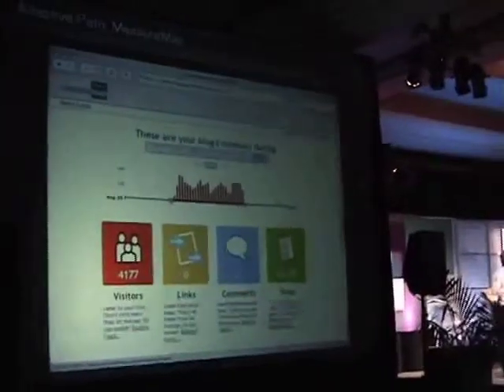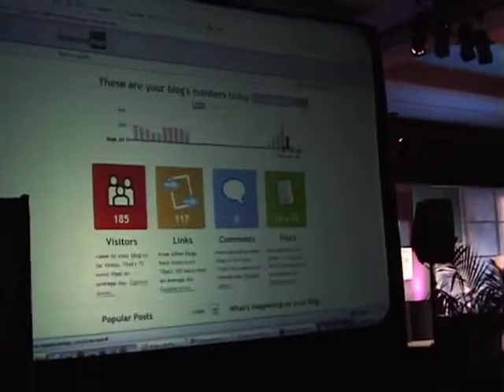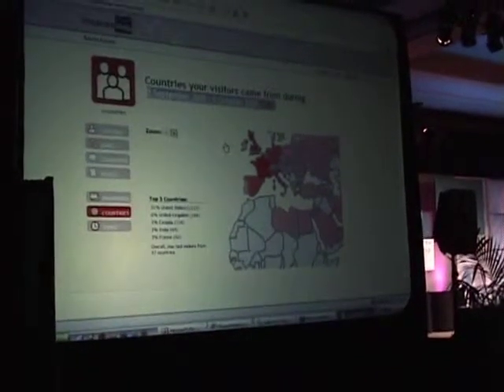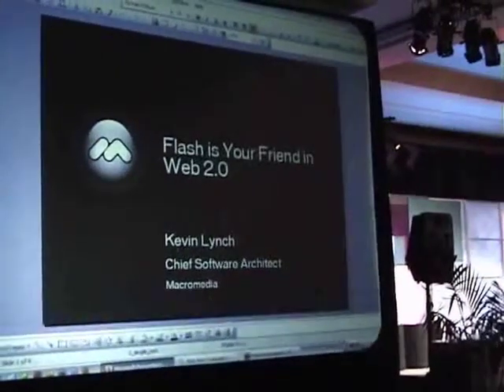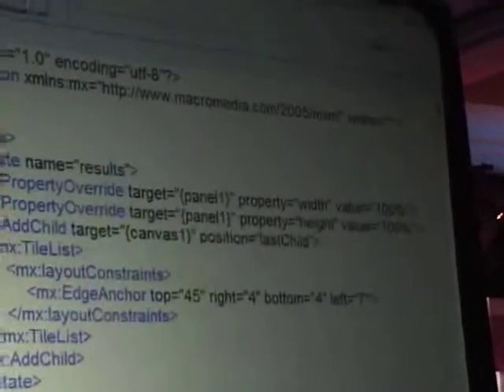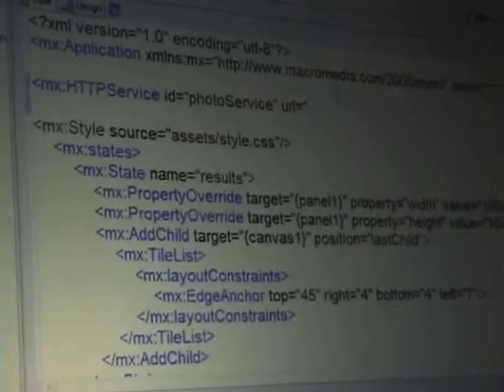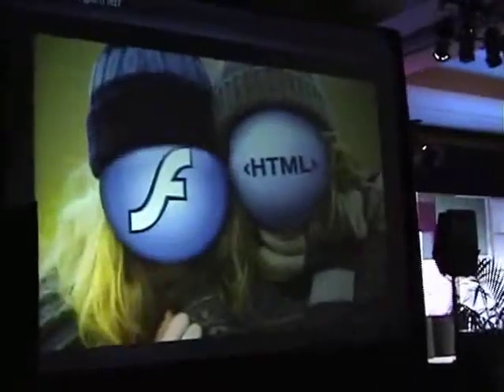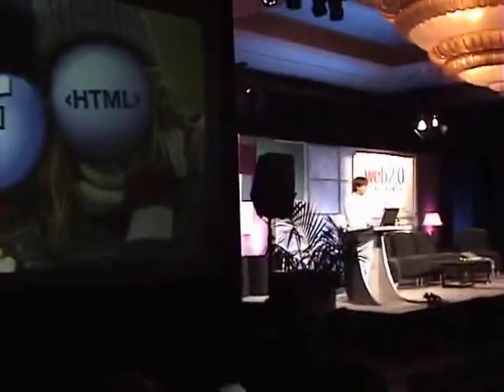Kevin Lynch's Web 2.0 Conference Presentation announcing Flex 2.0 and Flash 8.5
Kevin Lynch announces the Flex 2.0 familiy of technologies, which includes Flex Framework 2.0, Flex Builder 2.0 (aka Zorn), Flash Player 8.5 and ActionScript 3.

He also demonstrates the new technologies by building a Flickr image viewer in about 5 minutes.

Mike Chambers
: Mike Chambers